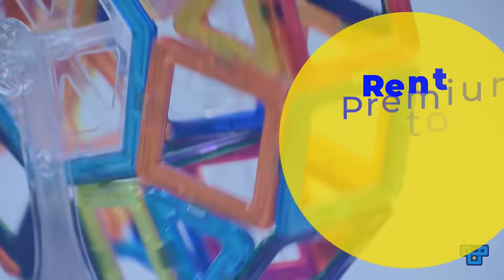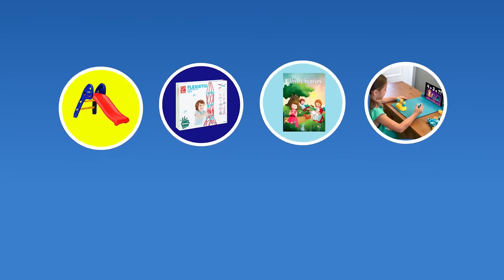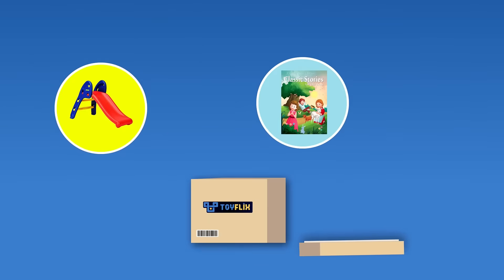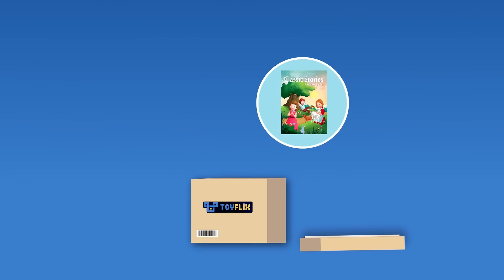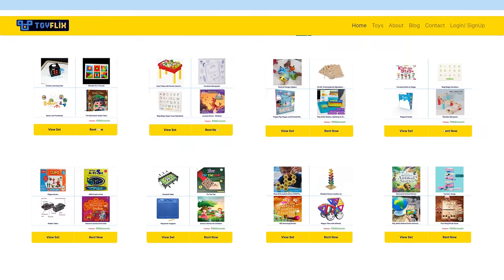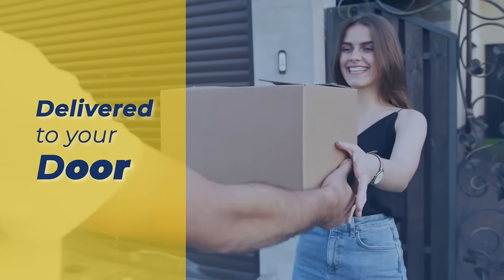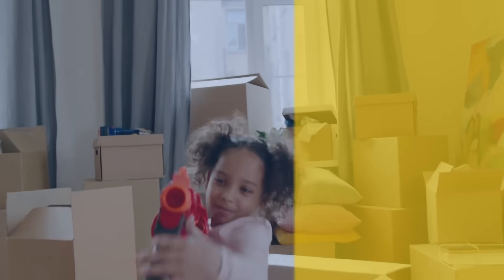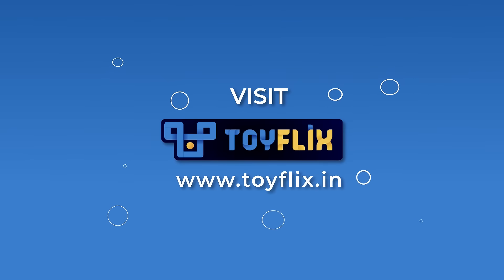Introducing Toyflix | Rent Toy sets at just 999/month.